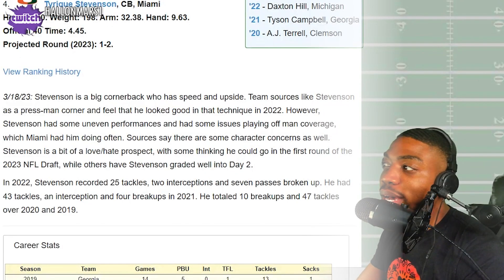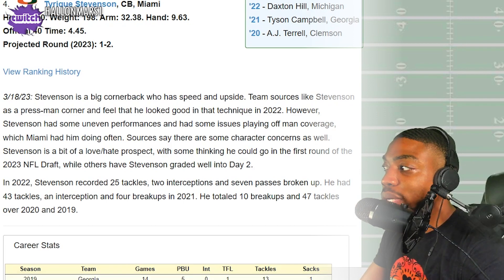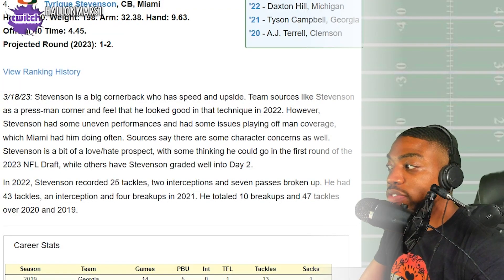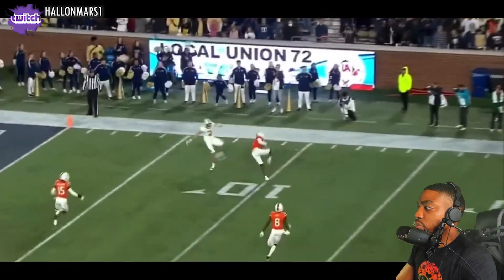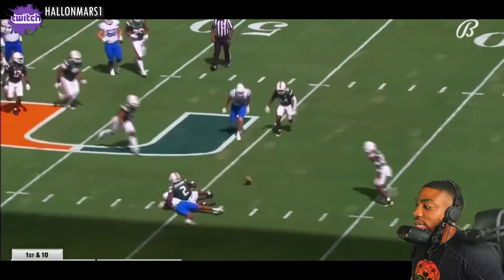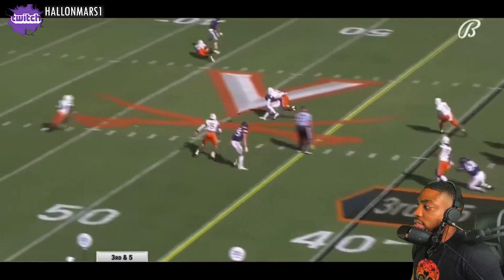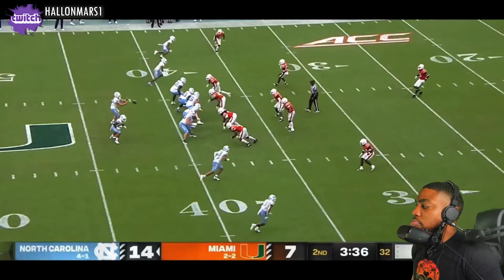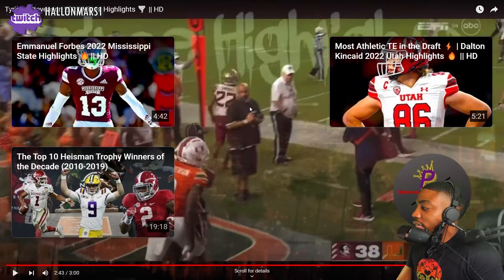Tyrique Stevenson (CB | Chicago Bears) Highlights Reaction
VOTD 4/4
"Jesus answered and said unto them, Verily I say unto you, If ye have faith, and doubt not, ye shall not only do this  which is done to the fig tree, but also if ye shall say unto this mountain, Be thou removed, and be thou cast into the sea;; it shall be done."